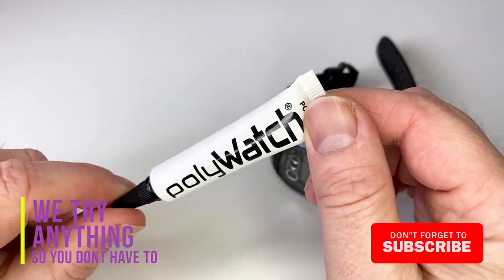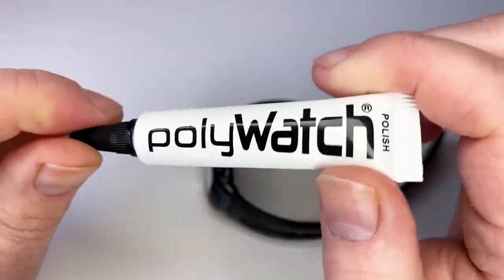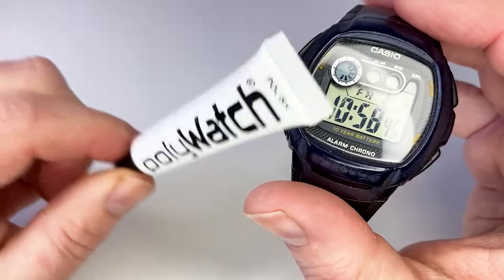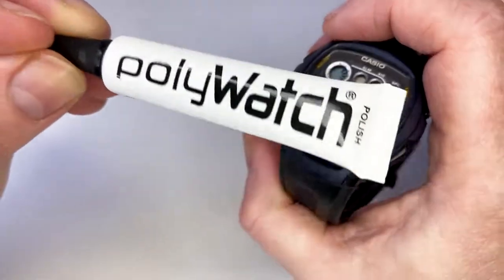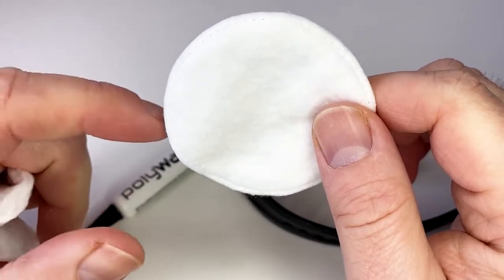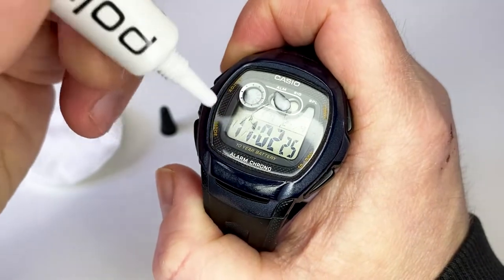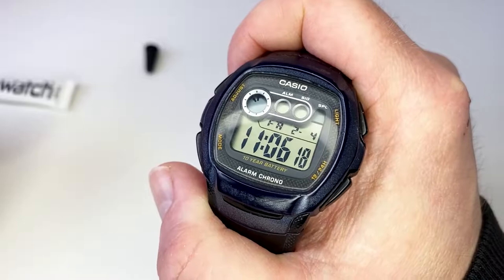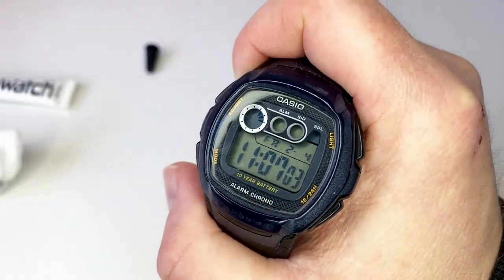IS POLYWATCH ANY GOOD for removing scratches from Resin Crystal Glass Watches?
POLYWATCH Resin/Plastic glass watch face scratch remover and polish - Review.

Hey Youtubians, Tony here with another review!!  This time we are taking a look at Polywatch, which is a small tube of polish that is designed to help remove scratches from resin based watch faces.

In this review we talk about Polywatch more in depth and then we try it on a watch that is fresh from ebay and full of scratches, the Casio W-210.